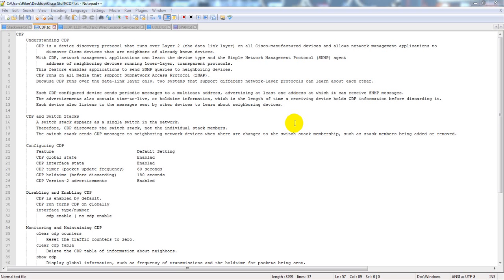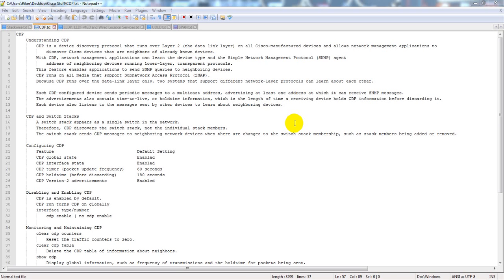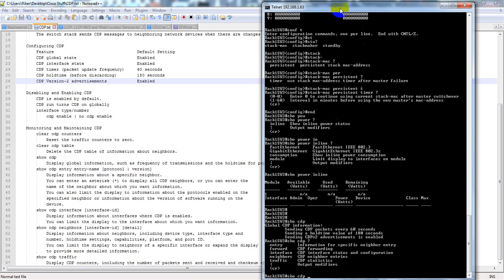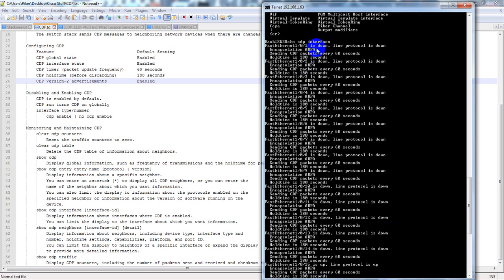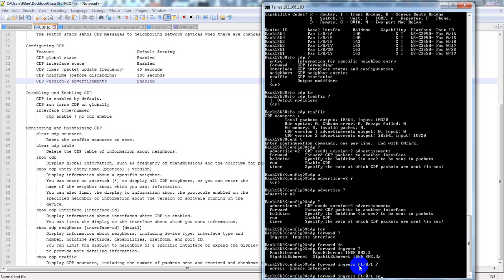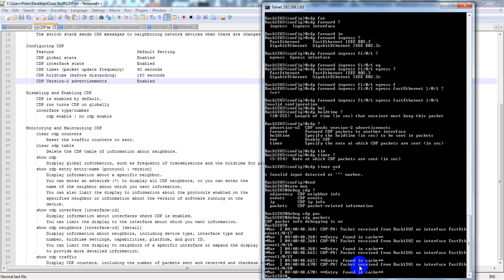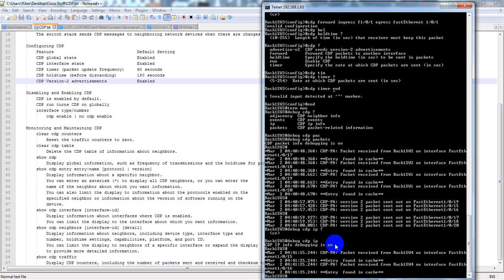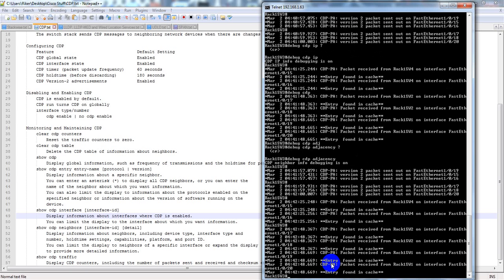CCIE v5 CDP